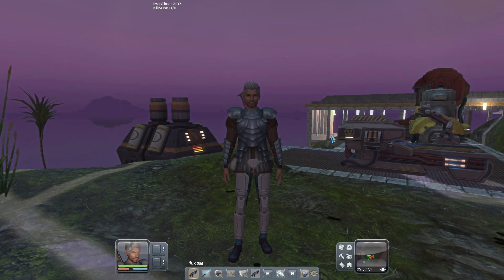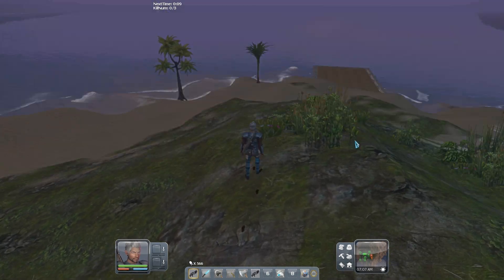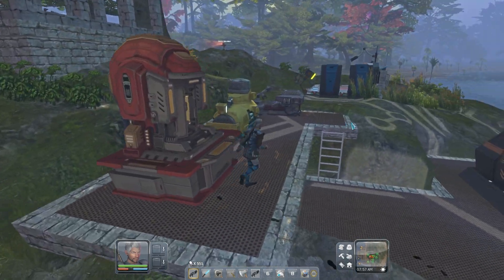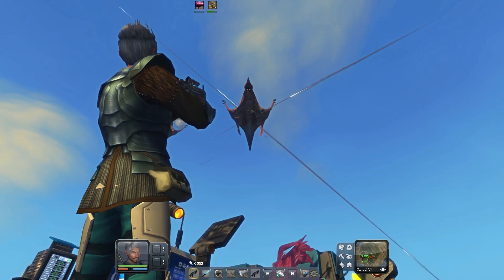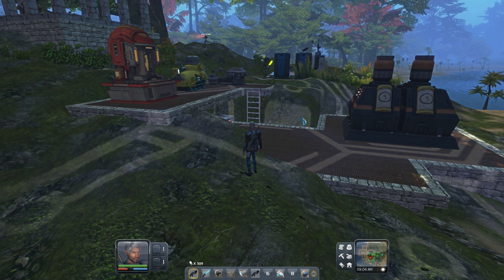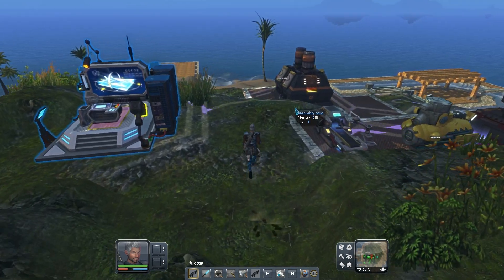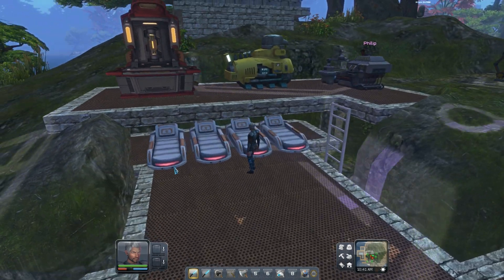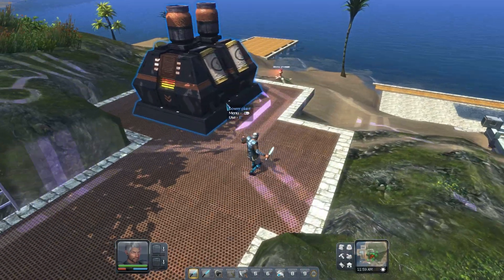Planet Explorers Gameplay - Colony Settler - Alpha 8 Lets Play, Part 9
Planet Explorers Let's Play Gameplay

Welcome to Planet Explorers Gameplay - Alpha 8 Lets Play!

About this LP: This is an Alpha 8 gameplay of the open world sandbox adventure RPG Planet Explorers. Change the terrain, create objects like weapons, armor, vehicles, turrets and more in order to continue to survive in the world upon which you crashed. Weem finds himself stranded among strange creatures and must gather resources, craft items and build defenses in order to survive.

This is not a Planet Explorers Review. This does however contain various Planet Explorer Tutorial elements.

Planet Explorers is currently in Alpha 0.82. You can download Planet Explorers from pathea.net or Steam.